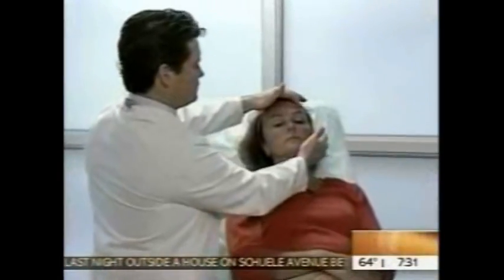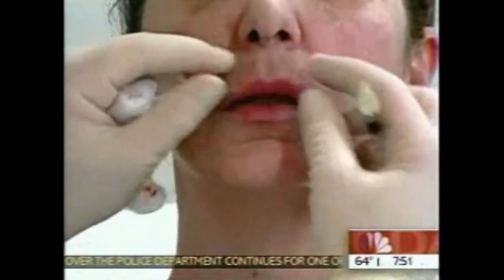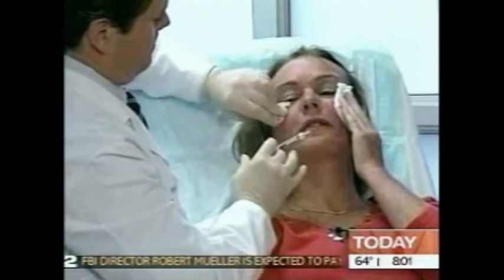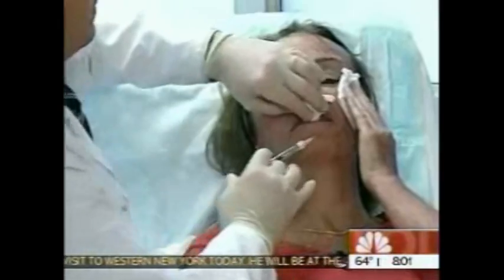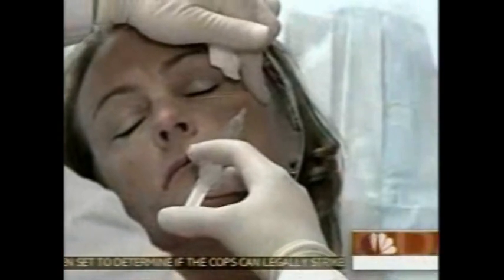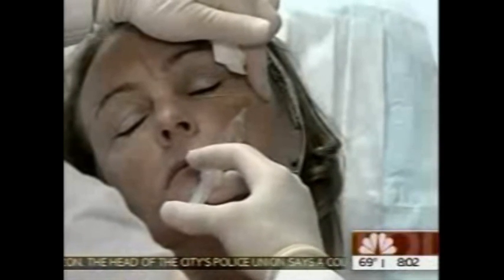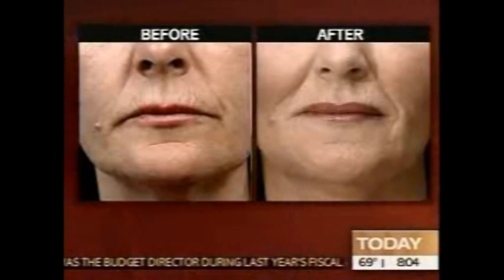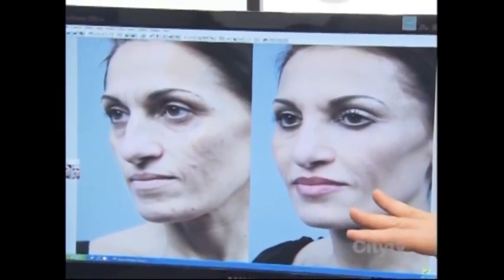Soft Tissue Dermal Fillers and Injectables on the Today Show | SpaMedicaTV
Soft tissue dermal fillers and injectables demonstrated and explained by Toronto cosmetic surgeon Dr. Stephen Mulholland on the Today Show.

To learn more about soft tissue dermal fillers and injectables, please visit this

For those who are scared to go under the knife, there are plenty of non-surgical options to retain and restore youthful looks. Non-surgical facelifts involve dermal fillers like Restylane, the most commonly injected filler in the U.S. This non-surgical facelift’s results, called the Volumalift, lasts up to 8-12 months. Non-surgical facelifts are a great way for patients to see how they could look like if they choose to do a facelift, which provides long-term results.

In this video, Dr. Mulholland fills hollow spots on Virginia’s face with Restylane to restore volume. The treatment takes no longer than 30 minutes. When it’s finished, Virginia’s lines and wrinkles are gone and she looks years younger. She says that the procedure wasn’t painful at all. Dr. Mulholland has gone on to teach U.S surgeons this non-surgical facelift technique.

Dr. Mulholland is a world-renowned plastic surgeon with over 20 years of experience. He is the owner and director of SpaMedica Infinite Vitality Clinic. He has been named one of Canada’s top plastic surgeons by numerous magazines such as Fashion Magazine, Toronto Life, Flair, Zoomer, Maclean’s and Canadian Living. He is frequently featured as a guest expert on cosmetic plastic surgery and aesthetic medicine on national television shows. Learn more about Dr. Mulholland’s background and experience

SpaMedica
66 Avenue Road Suite 4
Toronto, Ontario, M5R 3N8

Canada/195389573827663